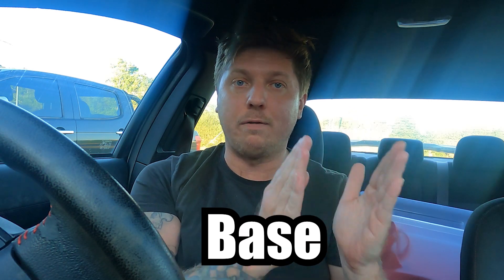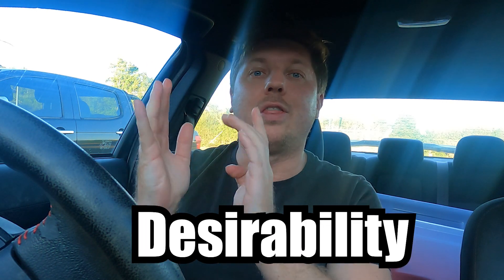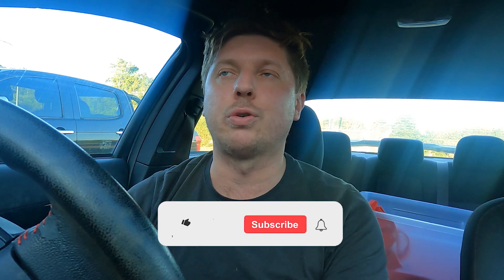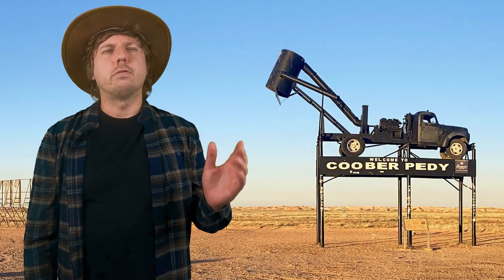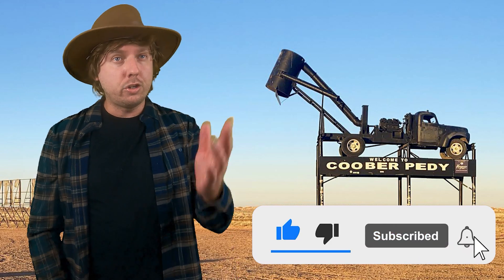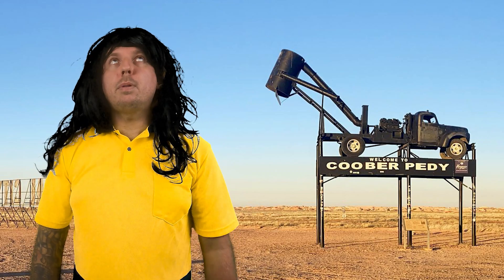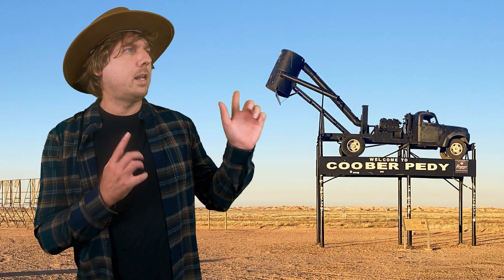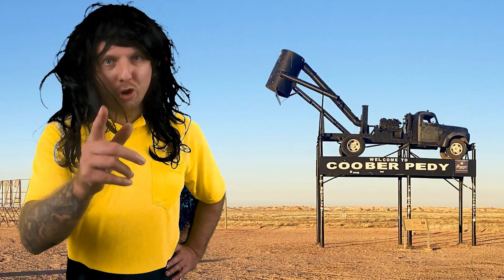Doordash Australia - Is Being Paid To Shop At Coles Worth It?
My partner Brooke is an artist, and I've set up a small clothing store to share her art with the world! If you are looking for some new threads, a cool gift for someone, or just want to wear some unique Australian art check out our shop If my videos have helped you, taught you something, or just generally entertained you, consider supporting the channel on my Patreon + Get access to exclusive content
Thanks in advance :)
Do you Shop and Deliver on Doordash?

Get started with Doordash NOW!
Put in the grind and start your side income today.